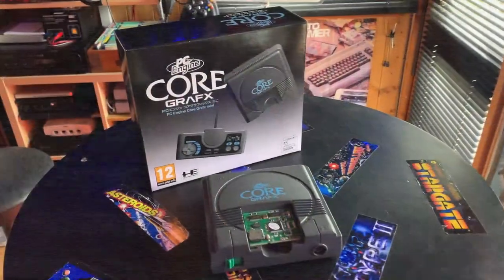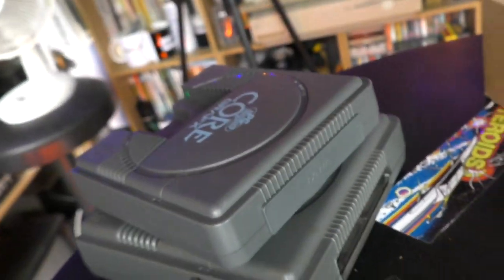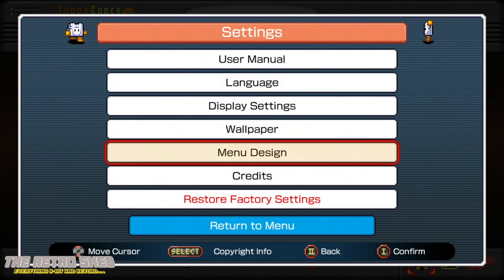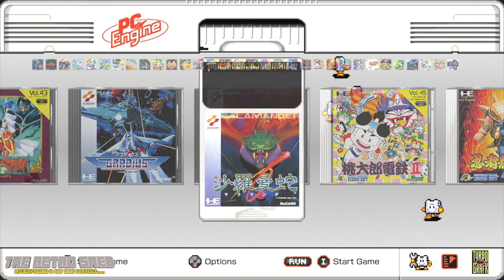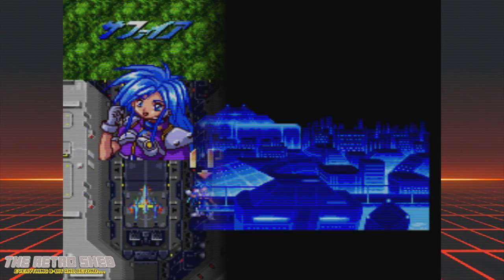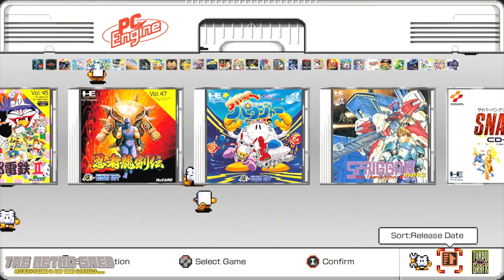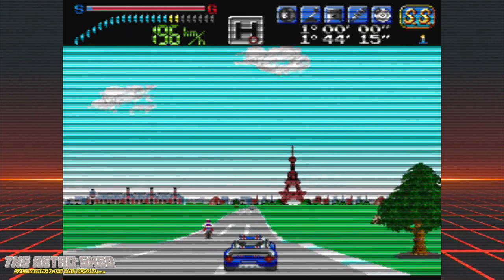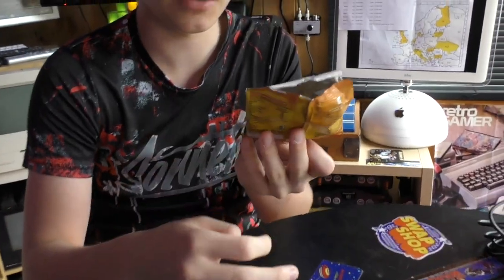PC Engine Mini Unboxing & 1st Play | The Retro Shed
Finally the PC Engine Turbo Grafx-16 arrives to the UK customers after delays of a few months. Barry & Josh take a look at the new mini console that has been so eagerly awaited!